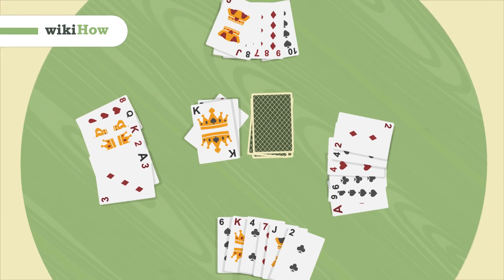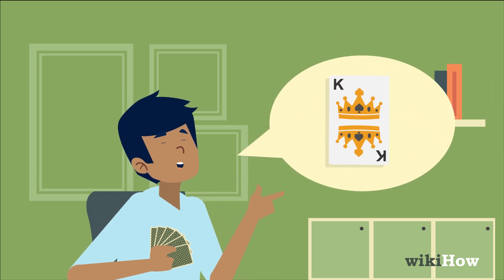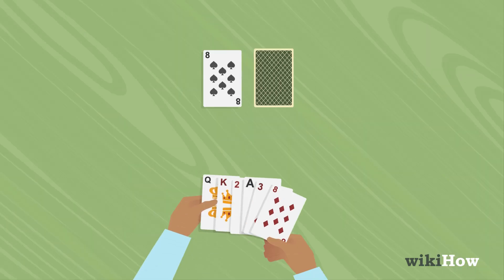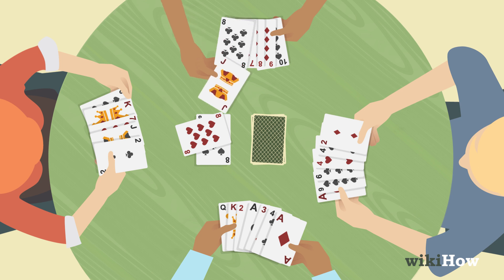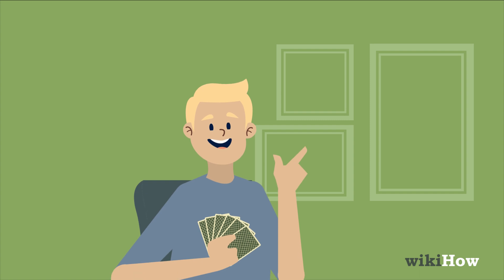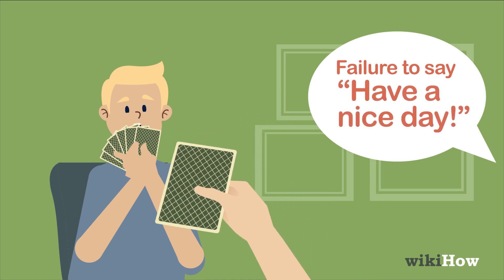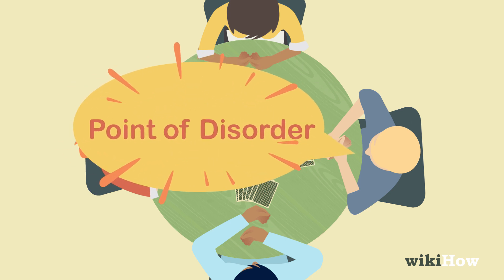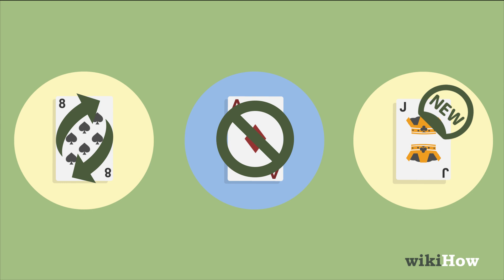How to Play Mao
Playing Cards